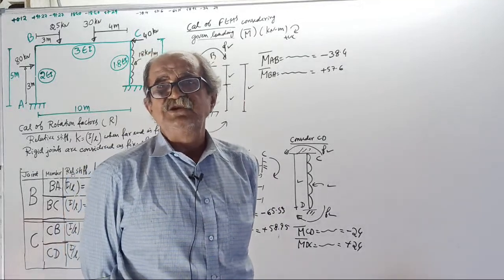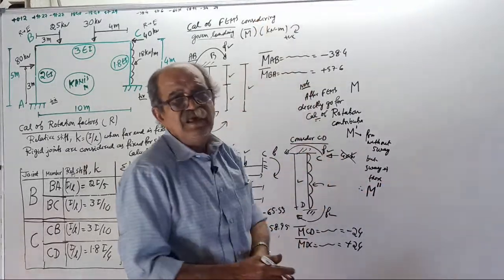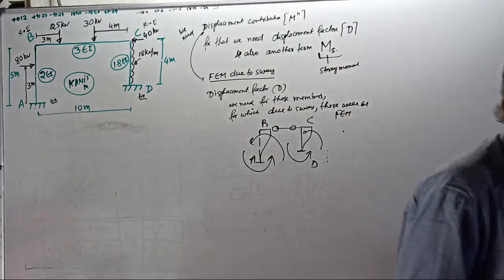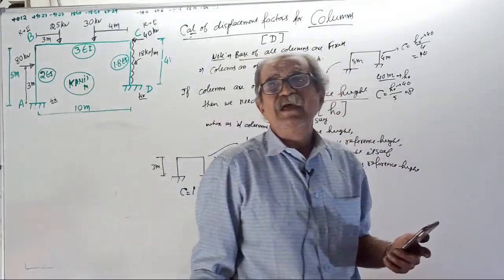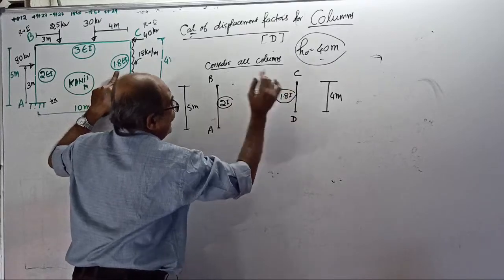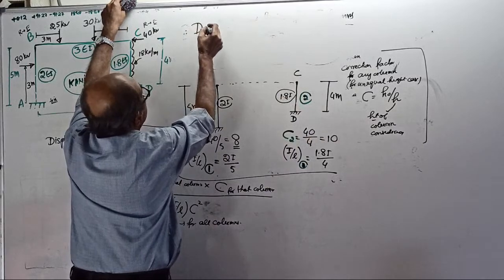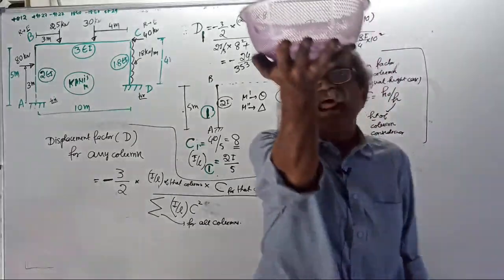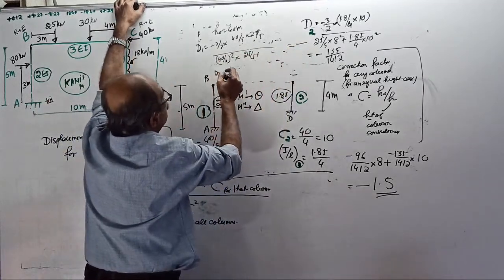Indeterminate Structures Class 30